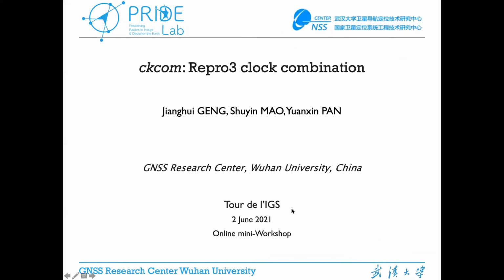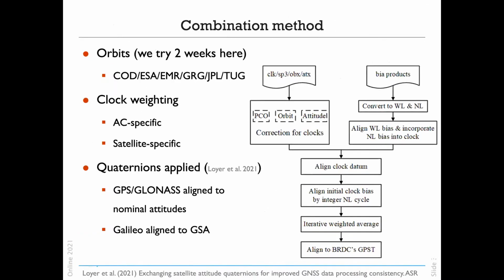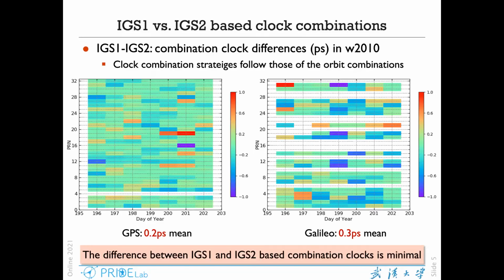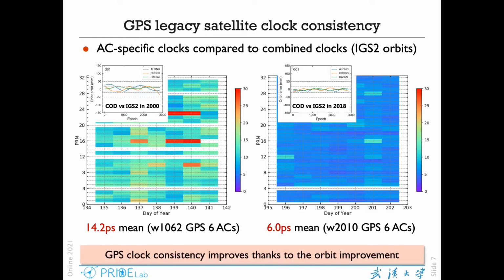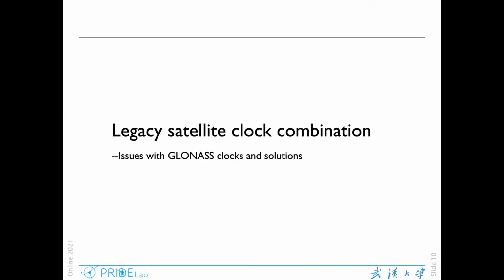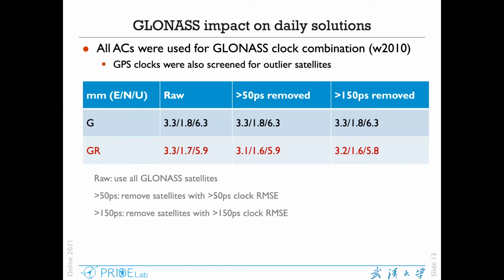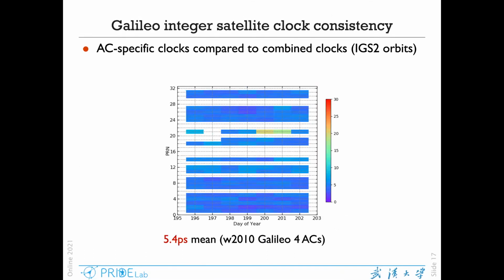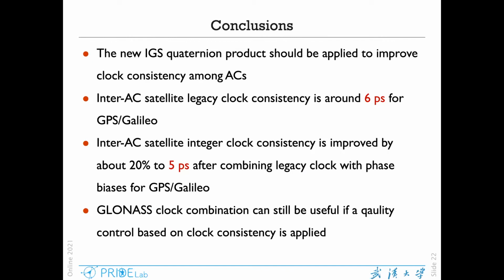Tour de l'IGS 1st Stop: Multi-GNSS clock combinations on the repro3 using their combination software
Speaker: Jianghui Geng (Wuhan University)